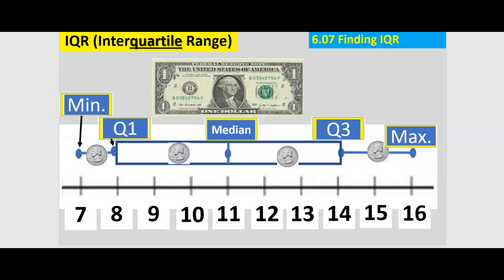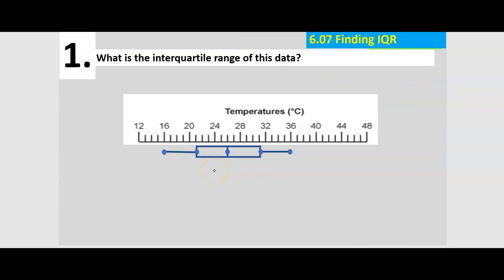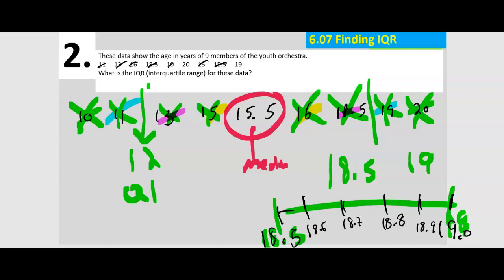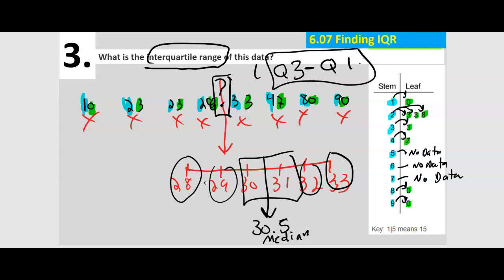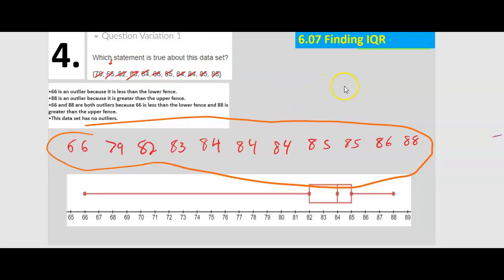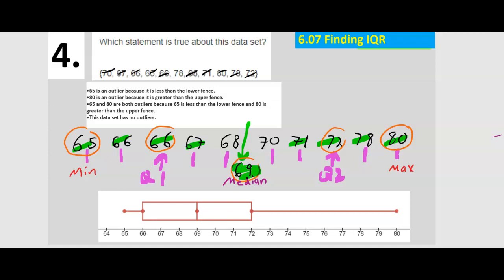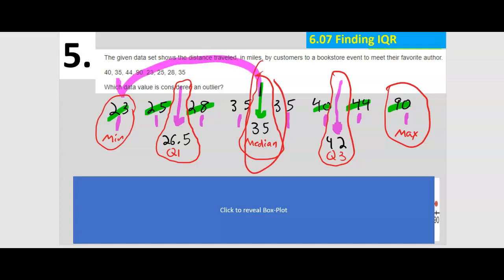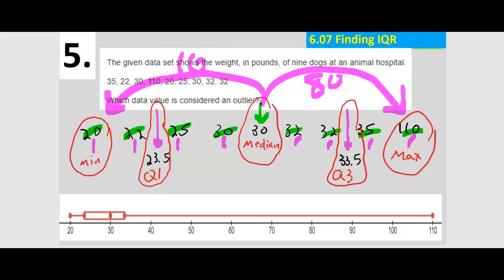6.07 Interquartile Range Help Vid